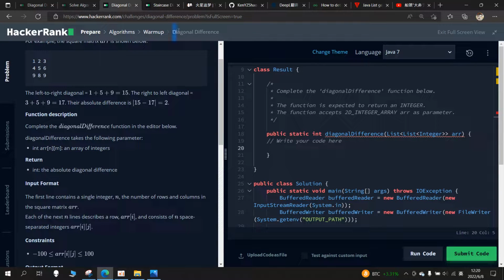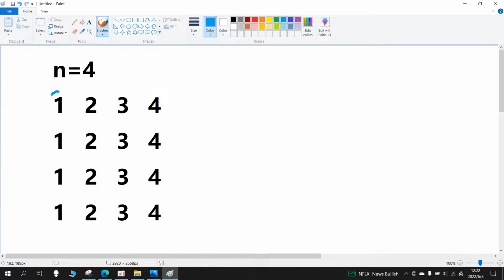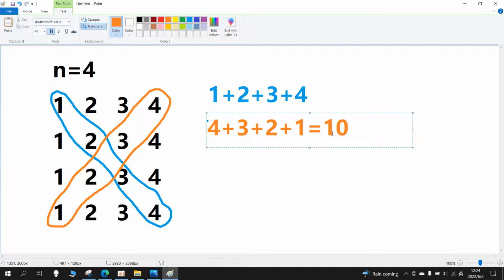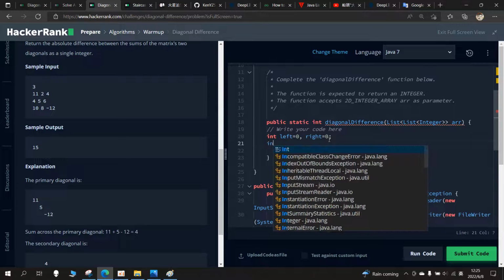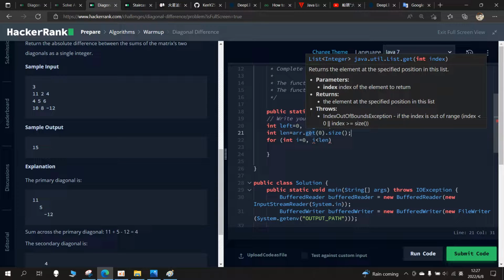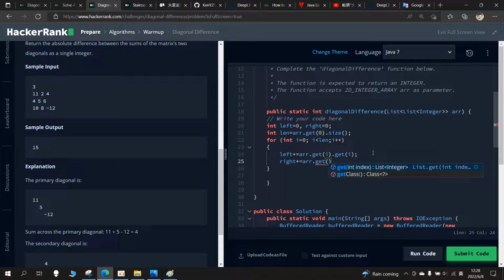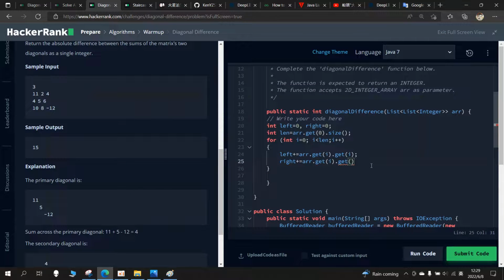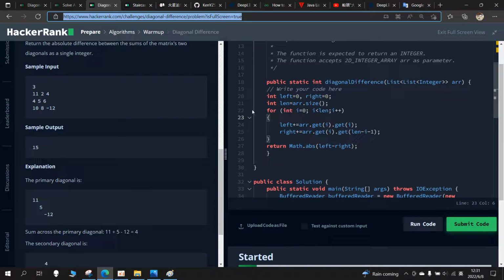Diagonal Difference Hacker Rank Solution with Explanation in Java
The link from HackerRank.com